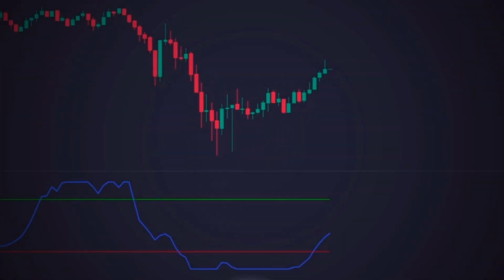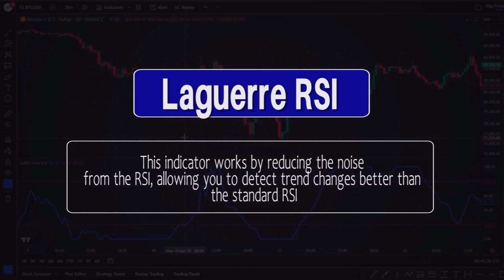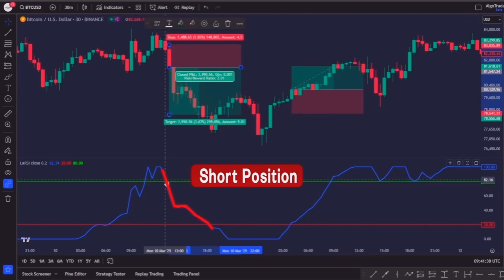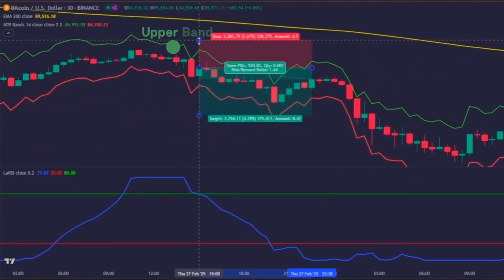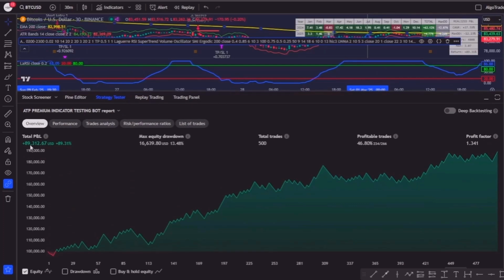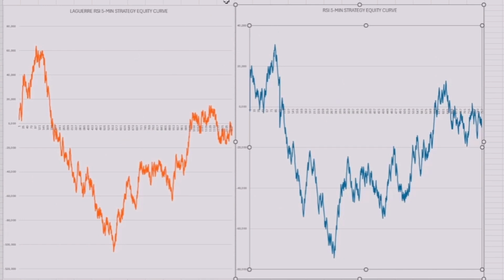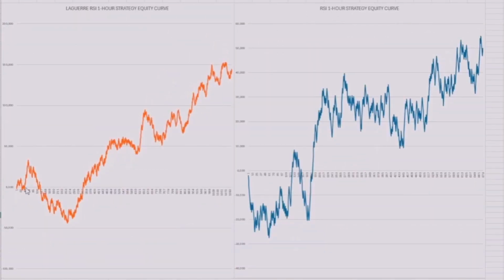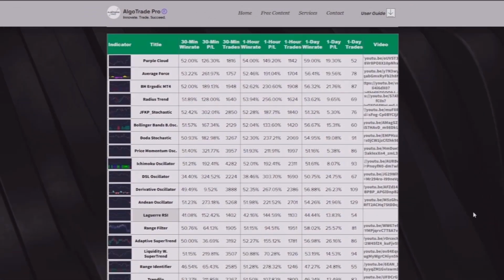Laguerre RSI🆚Traditional RSI – Which Makes More Money? (Full Backtest & Results)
📊 *Discover Profitable Trading Strategies!*
In this video, we compare the Laguerre RSI and Traditional RSI to see which one makes more money in trading. Watch the full backtest and results to see which strategy is more profitable for trading crypto, forex, and stocks!

💡 *Want to test your own indicators?*
Try the *ATP Premium Indicator Testing Bot* and automate your backtesting process:

💬 *Customized Services:*
Need help with algorithm creation, statistical studies, optimizations, or consultancy?

📚 *Chapters:*
00:00 - Intro
00:47 – Laguerre RSI
02:39 – Testing Conditions
04:51 – How To Backtest?
05:43 – Standard RSI Backtest
06:25 - In-depth Results
09:18 - Rankings

No Copyright Vlog Music for Video